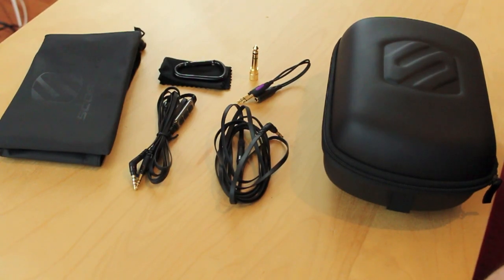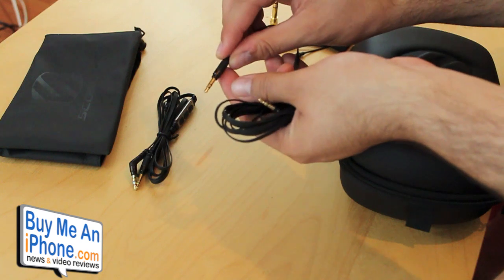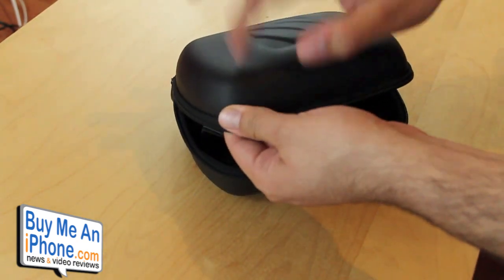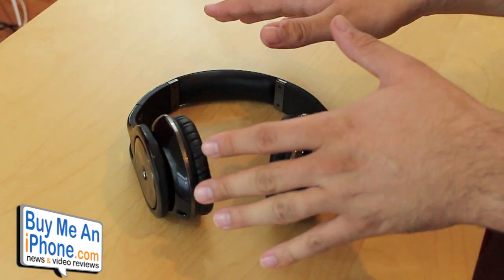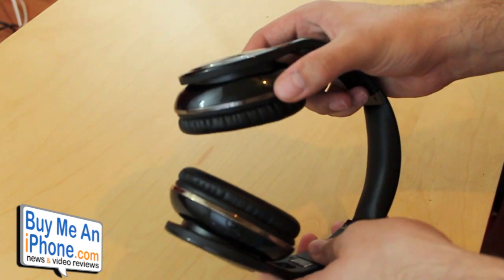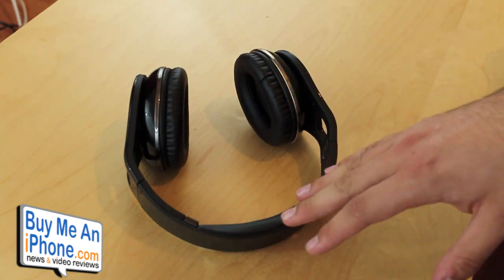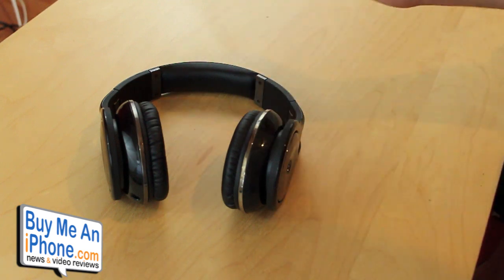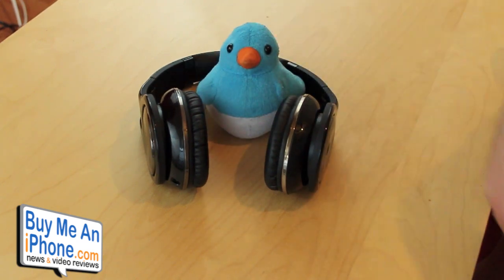Scosche Realm RH1056md Headphones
Product Features:
    Precision wound copper voice coil
    Ported sound chamber
    Rare-Earth neodymium magnets
    40mm REALM drivers
    Viscoelastic memory foam
    Supple genuine leather
    Includes hard and soft carrying case, (2) 6.5 ft cords (one regular and one featuring their TapLine control for answering calls and controlling music)